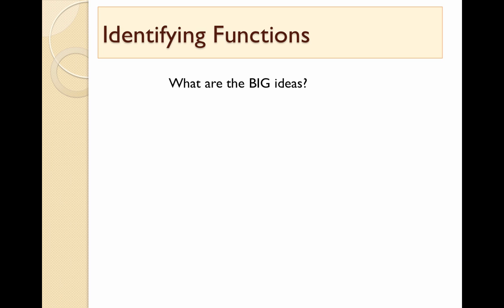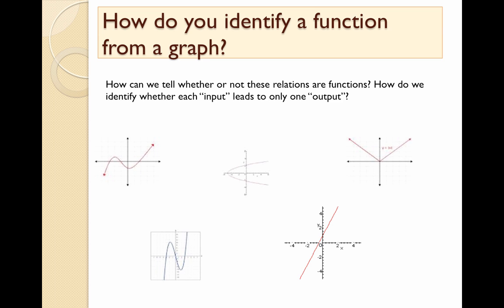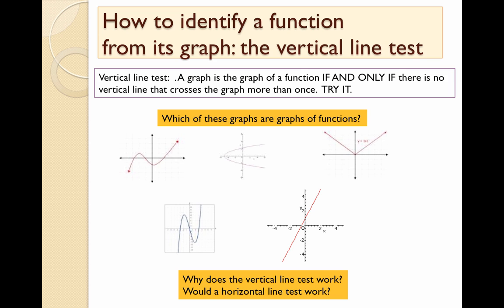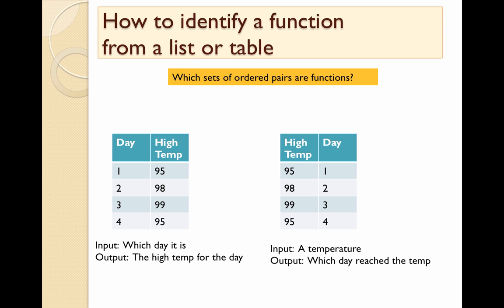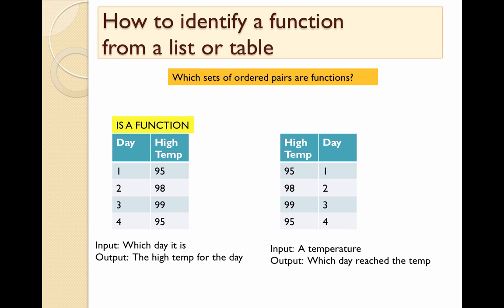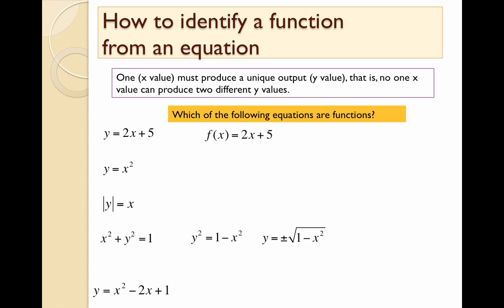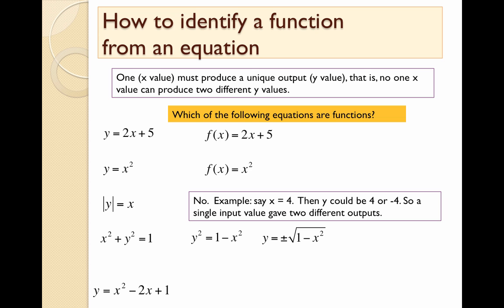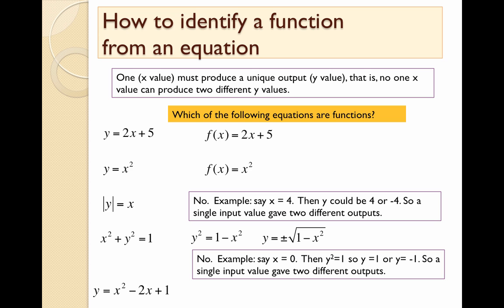How to Identify a Function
Table of Contents:

00:01 - Identifying Functions
00:37 - RECALL: What is a Relation?
00:53 - How do you identify a function from a graph?
01:13 - How to identify a function
from its graph: the vertical line test
02:24 - How to identify a function
from a list or table
03:56 - How to identify a function
from an equation